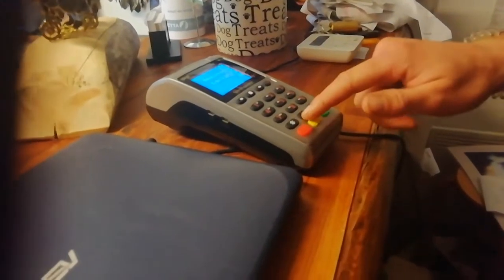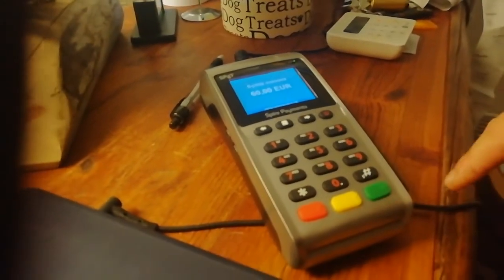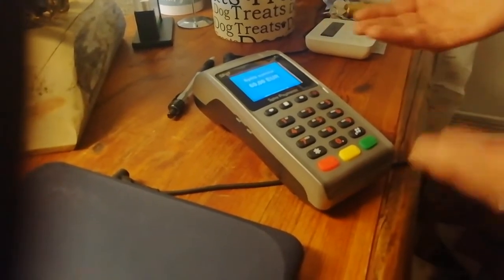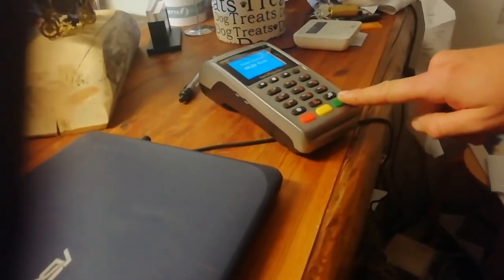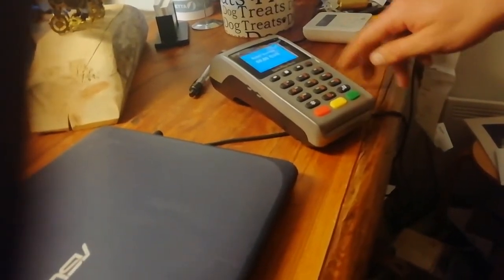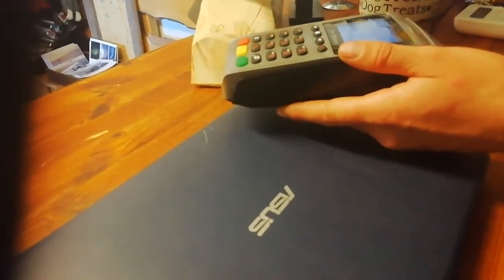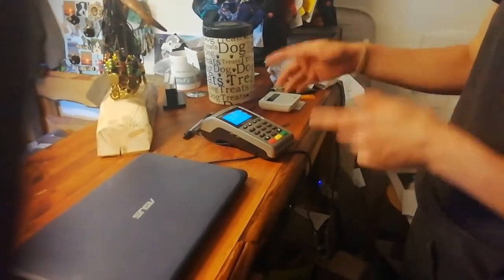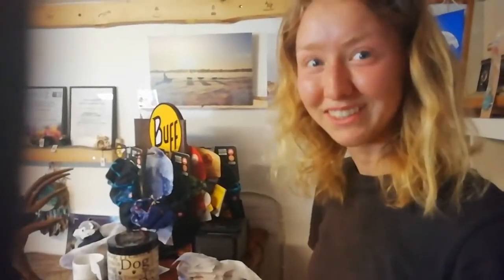How to use the credit card machine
How to use the card machine